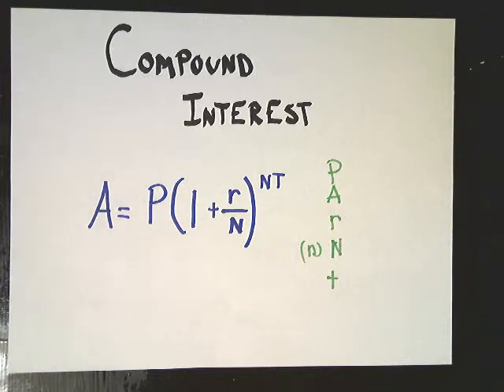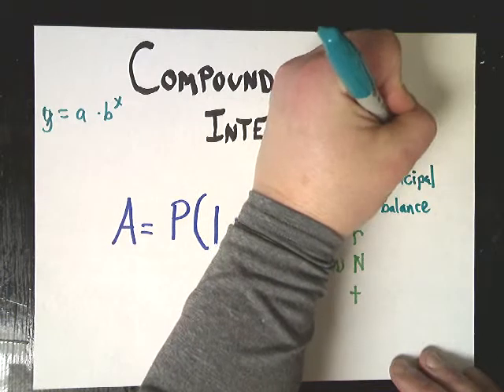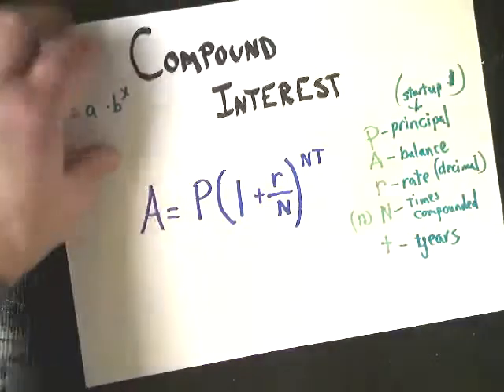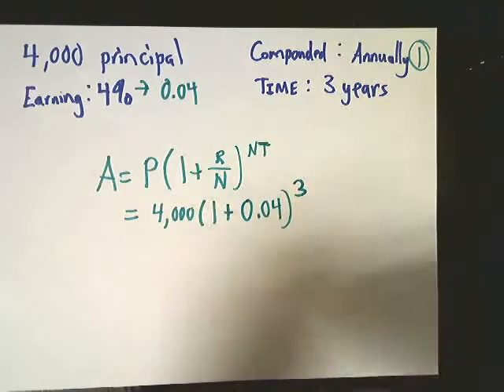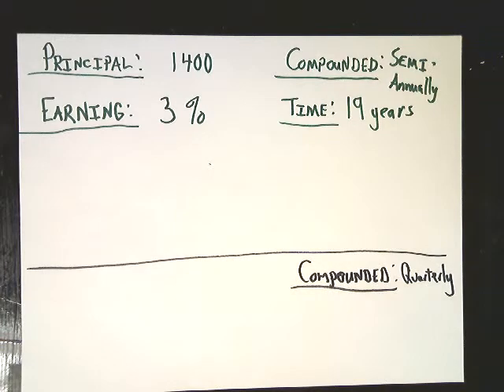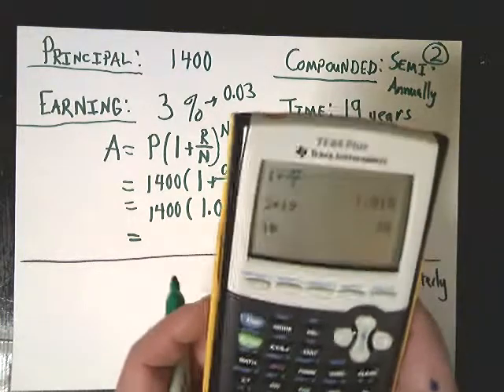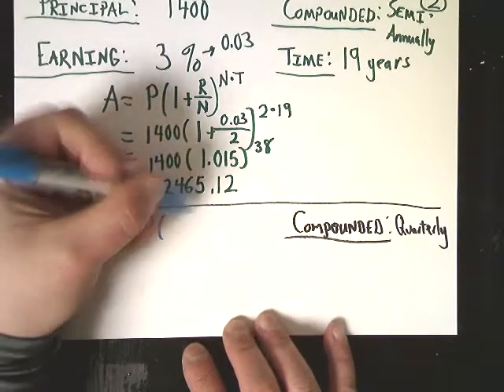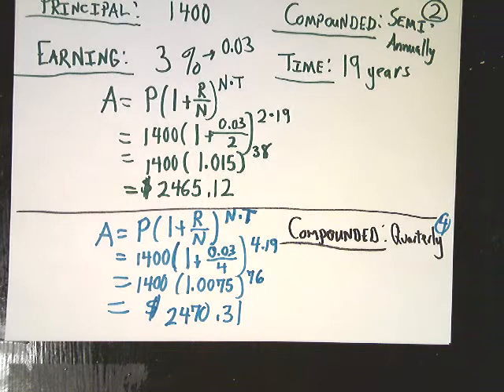Exponents - Compound Interest